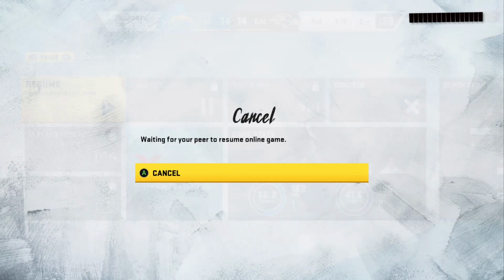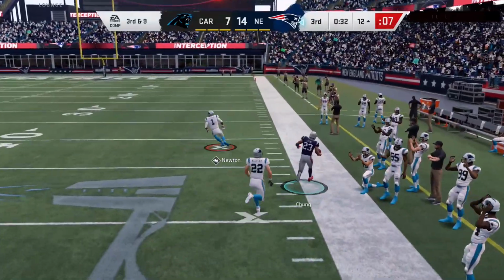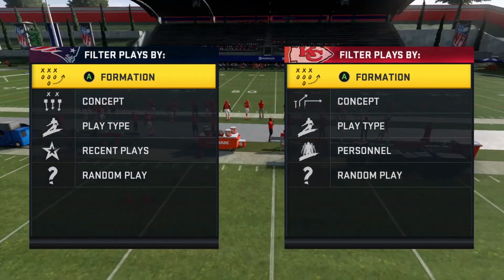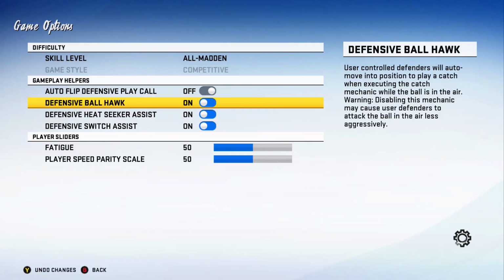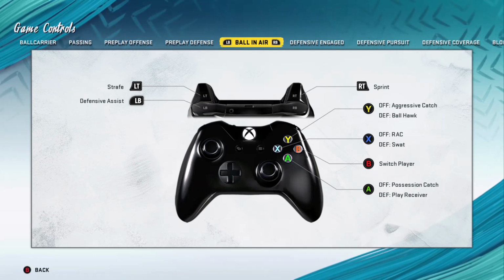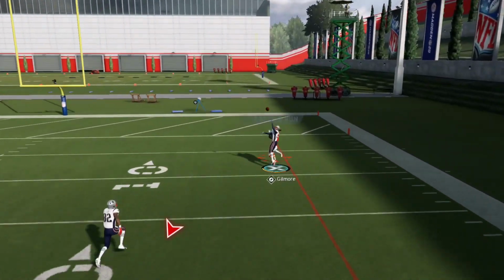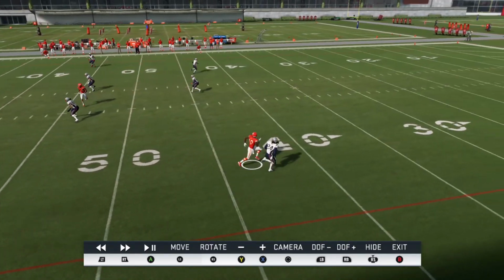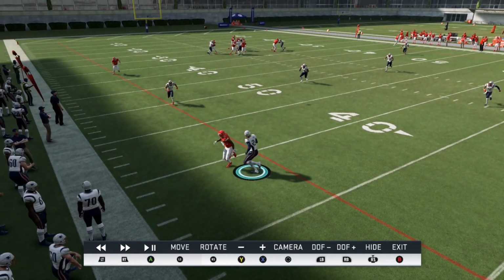Madden 20: More Effective User & Click On Techniques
MaddenHeadz,

Today we get into some Skillset improvements as I show you how to be a more effective user and how to make you opponent pay for testing your Click On skills.
Learn some of the secrets of playing the ball more effectively in both User & Click on situations.

Folks I greatly appeciate the growth in the Channel. I will continue to push out quality content as long as you guys continue to recieve it .

As I said this is about improving the skillset. The Route Combinations video is coming. Lets keep grinding and I love hearing your stories of Improvement !!!

Lets Keep Growing,

CoachDC404